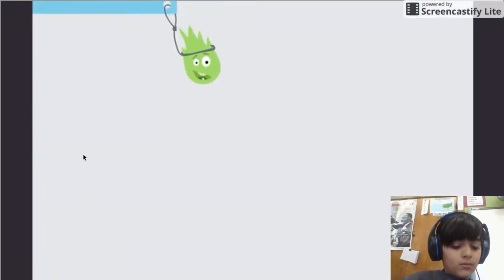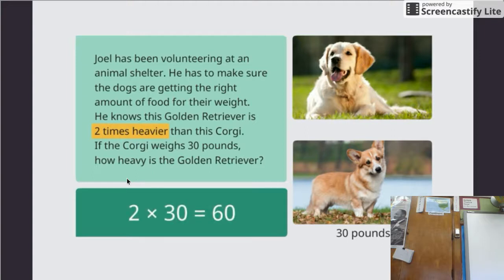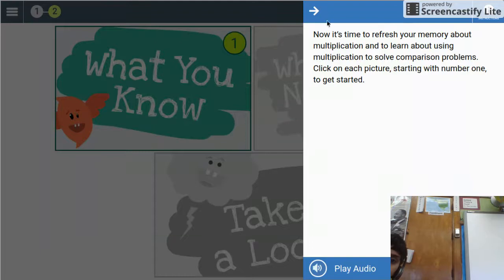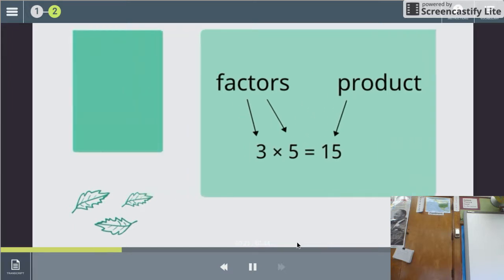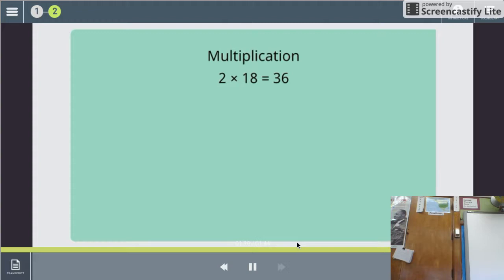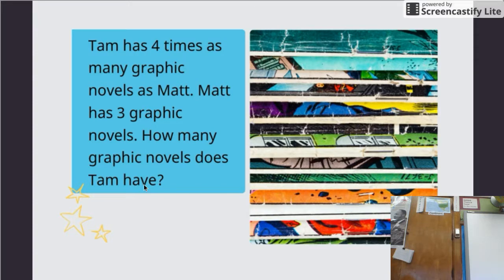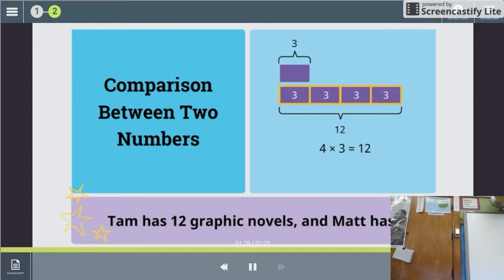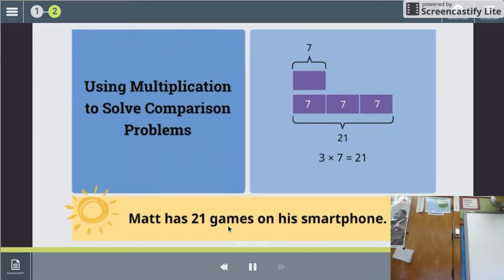Nov 29, 2017 12:37 PM